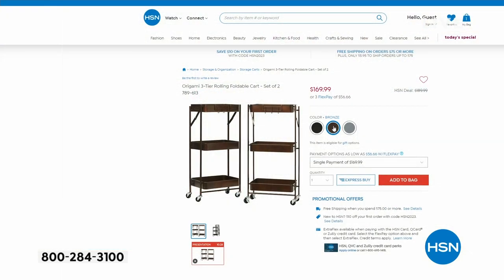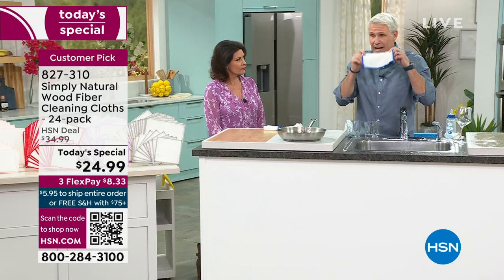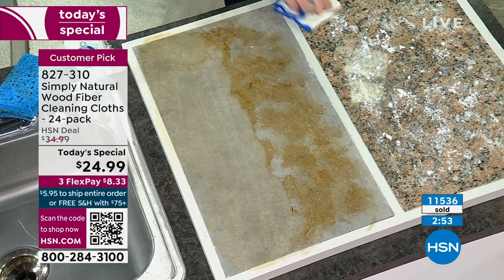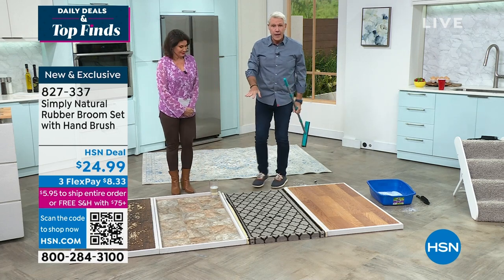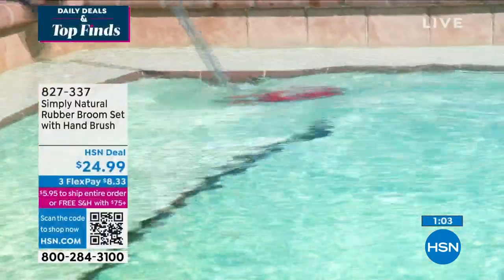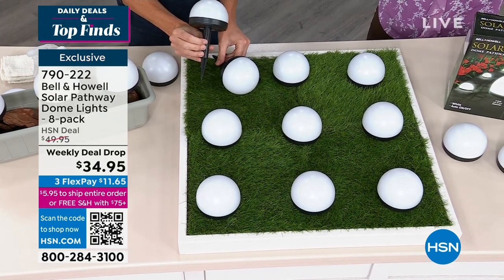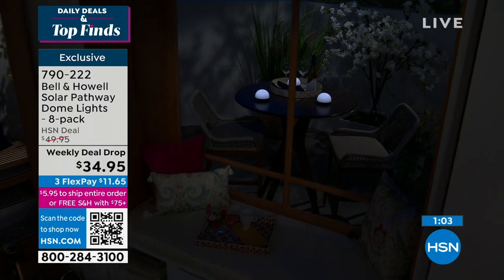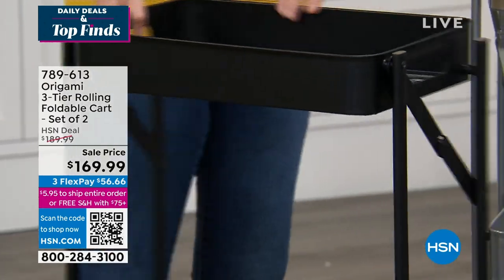HSN | Daily Deals & Top Finds 03.20.2023 - 01 PM